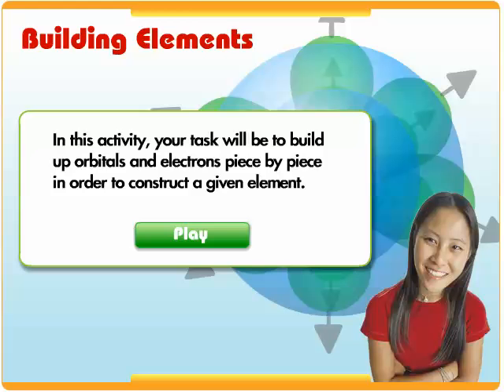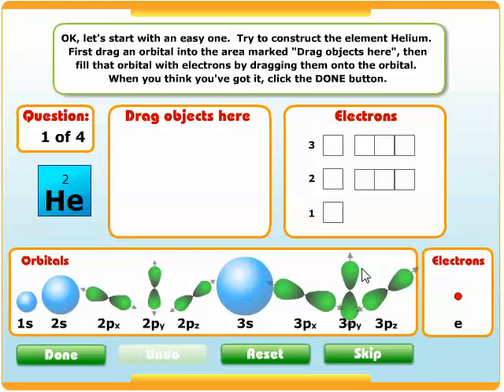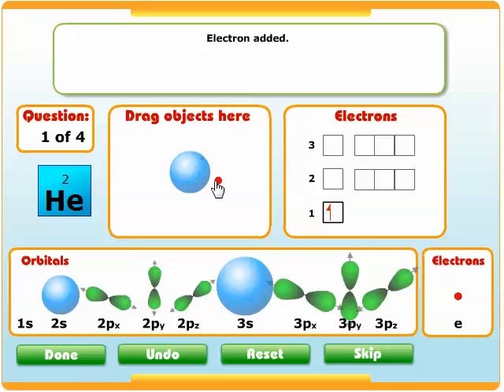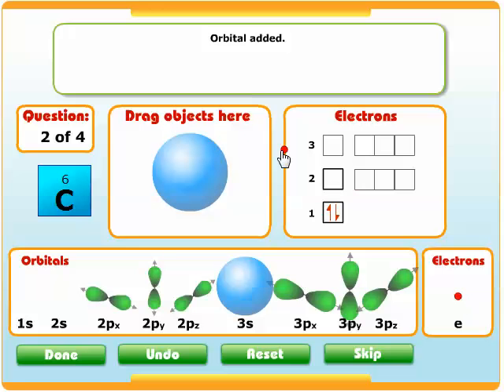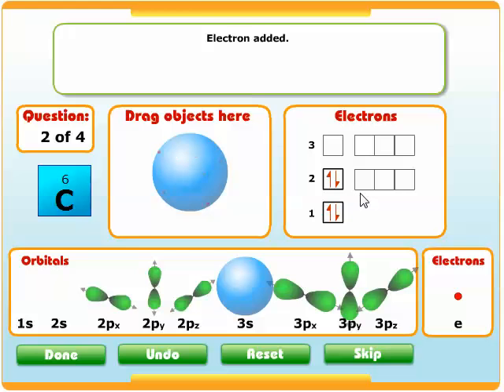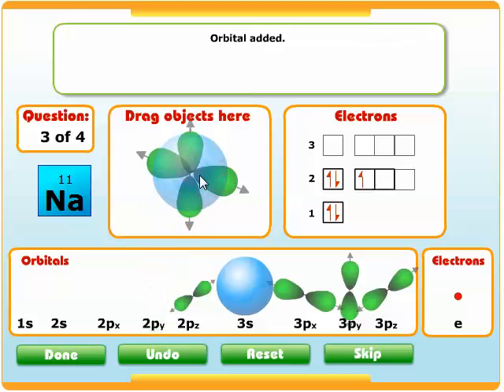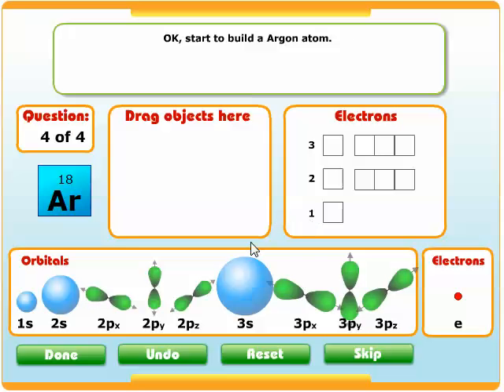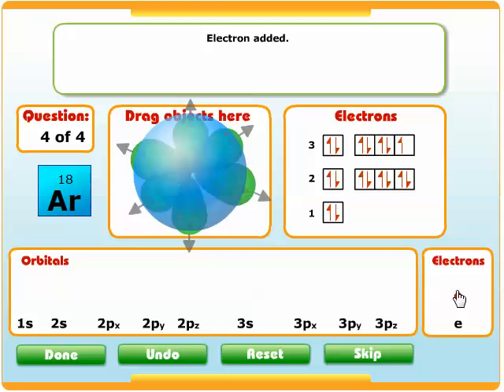Quantum Model Orbital Notation Simluation